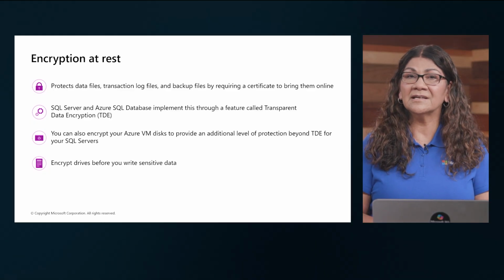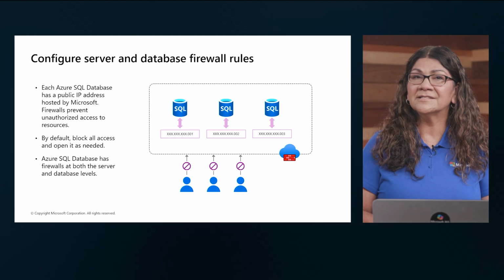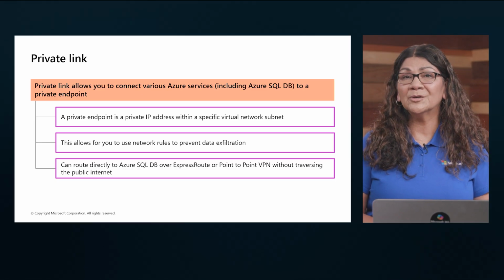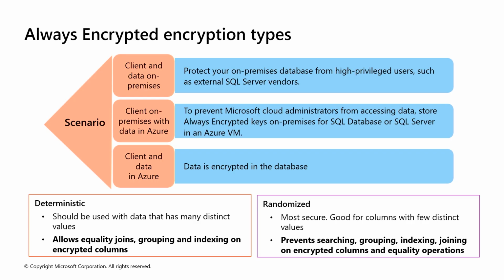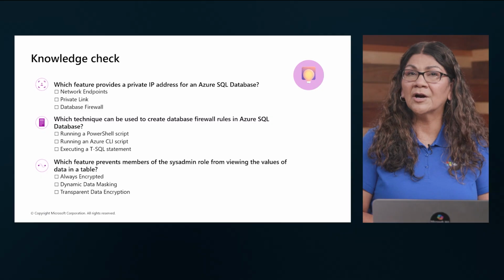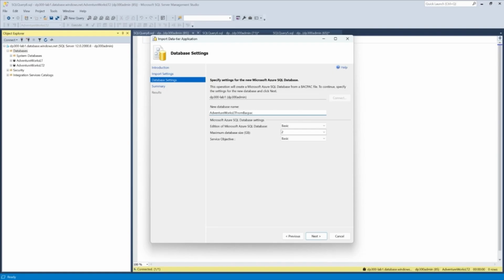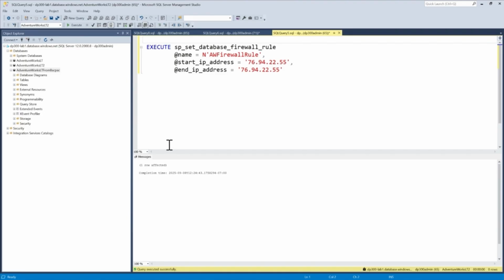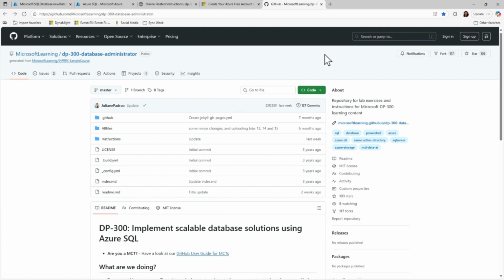Protect data in transit and at rest | DP-300 | Video 7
Explore encryption options available within Azure SQL, including Always Encrypted and Transport Layer Security, and learn how firewall rules help control access. Understand how SQL injection works. Next, walk through a lab where you'll learn how to secure your Azure SQL Database by configuring firewall rules. We’ll show you how to set up access controls and validate connectivity, ensuring your database is both accessible and protected.

Chapters
00:00 Video start
00:15 Protect data in-transit and at rest
24:10 Knowledge check
25:05 Demo: Configure Azure SQL Database firewall rules